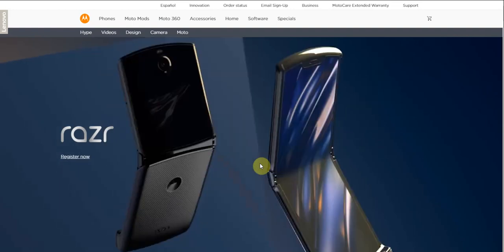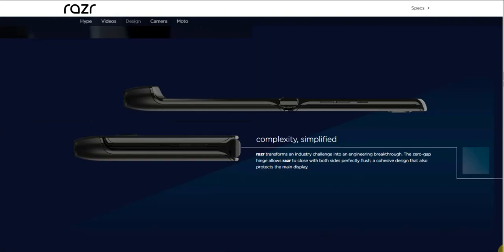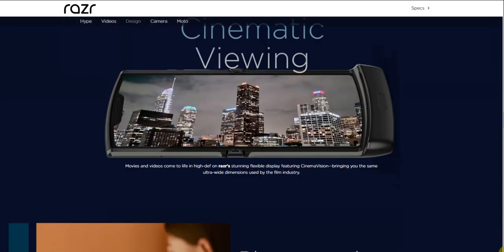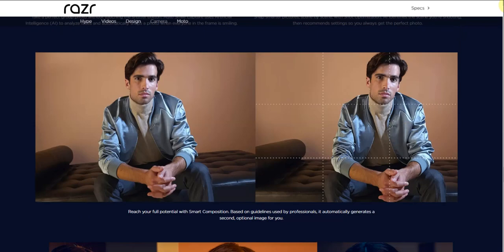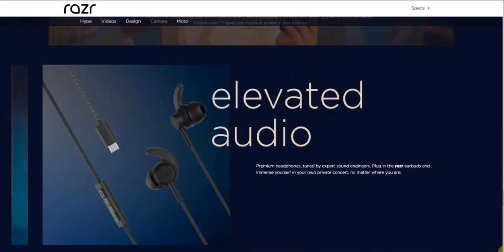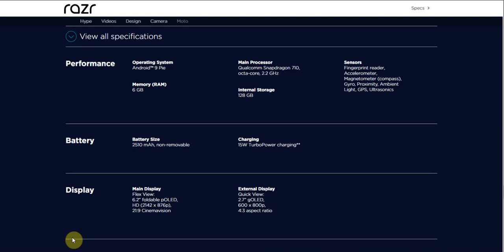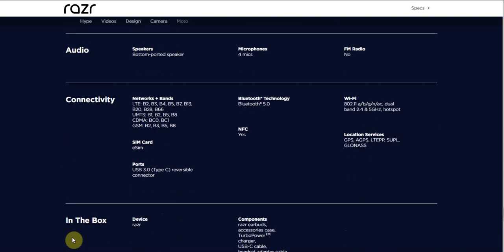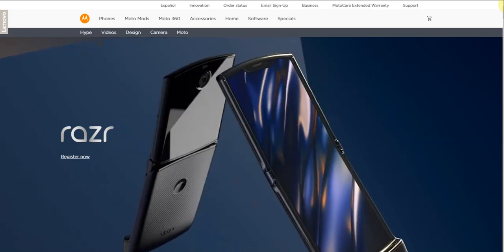The New Motorola razr is Here!!!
Price: $1500
Release Date: January 2020
Carrier: Verizon Wireless